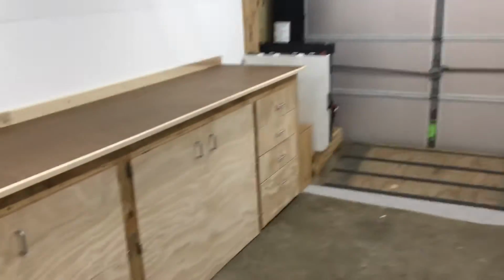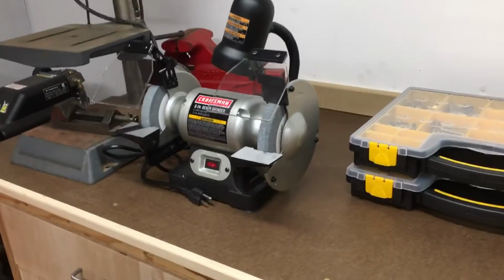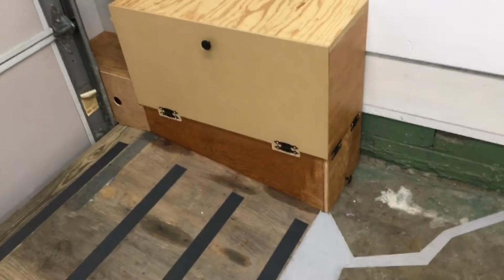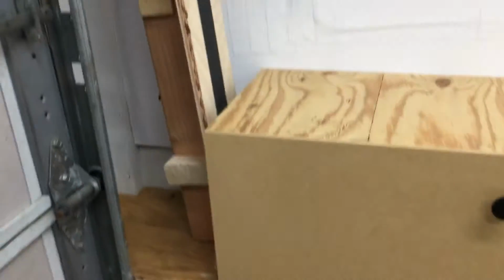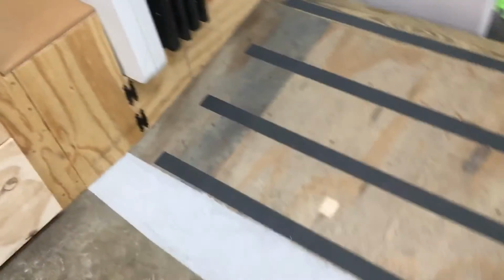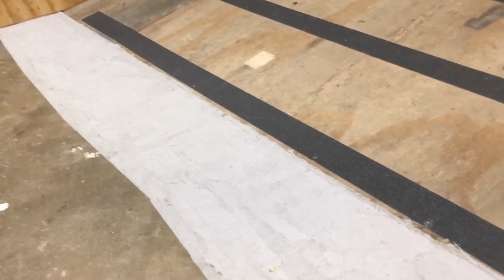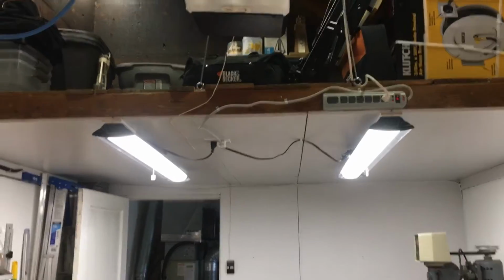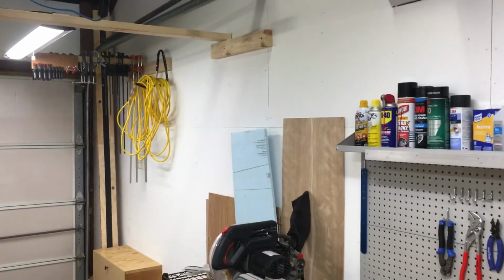My Tiny Garage/Workshop